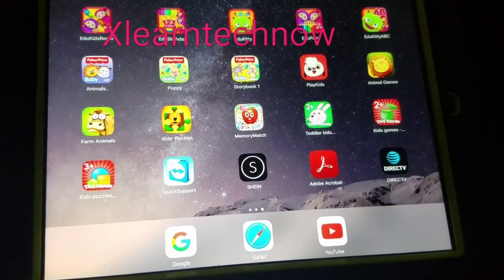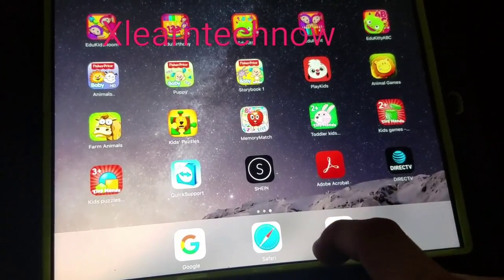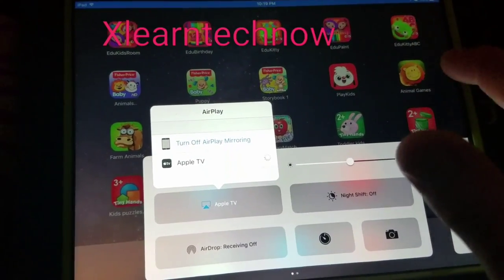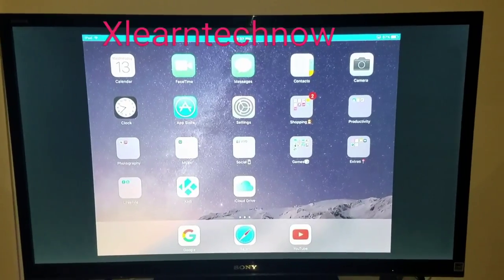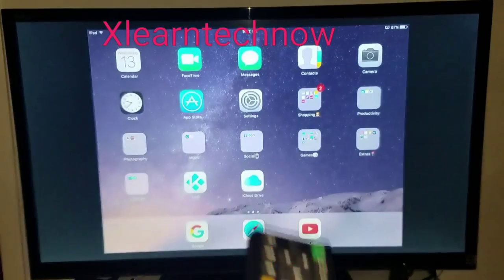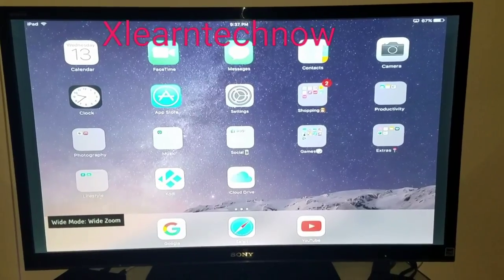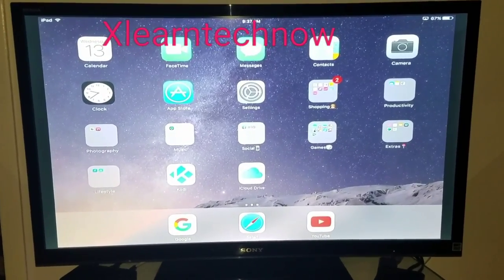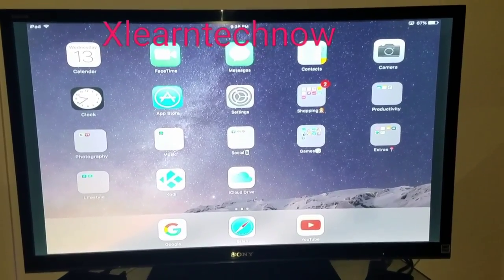How to change iPad to fullscreen in tv with Apple tv AirPlay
In this video I will explain how to change the iPad to full screen on the TV but this depends on the size of your TV. I tried it on samsung smart tv and on this Sony Bravia LED and they look great. These televisions have the option to change the width of your screen.